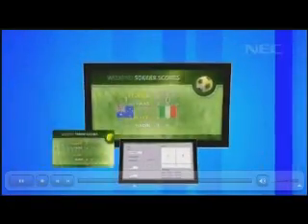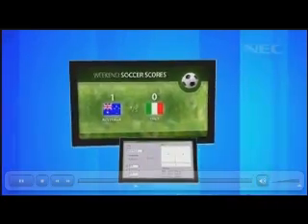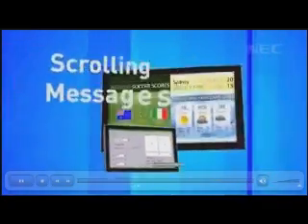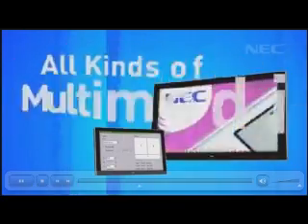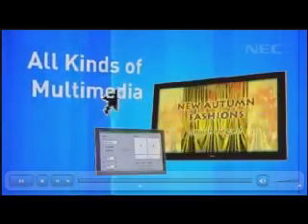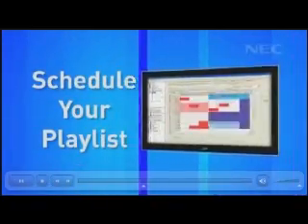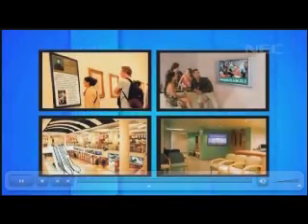NEC Panel Director